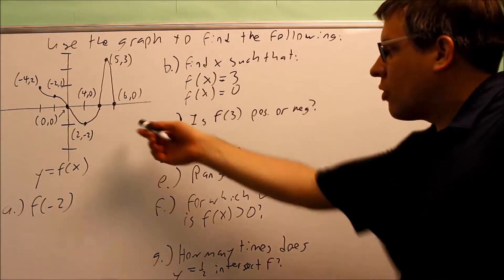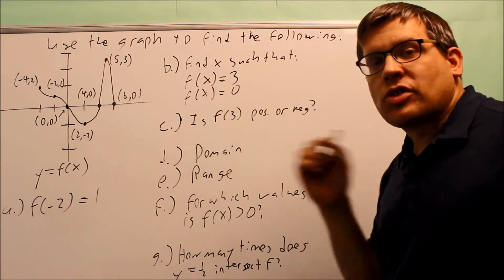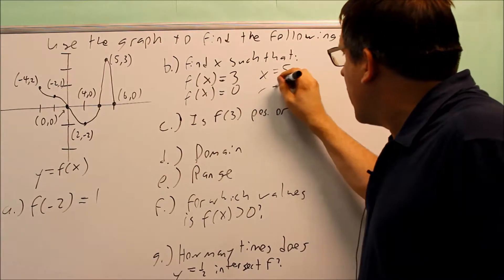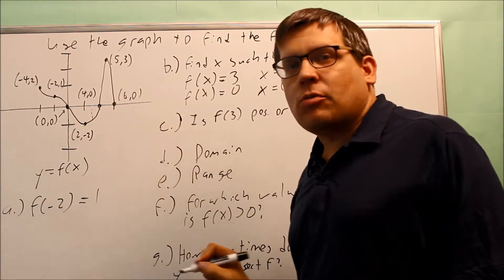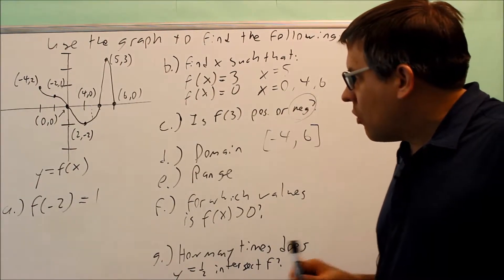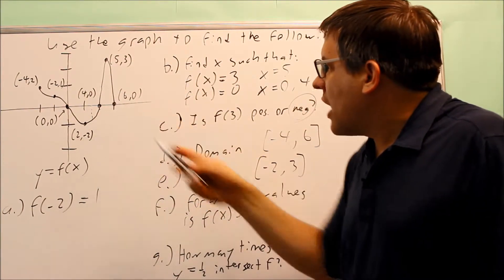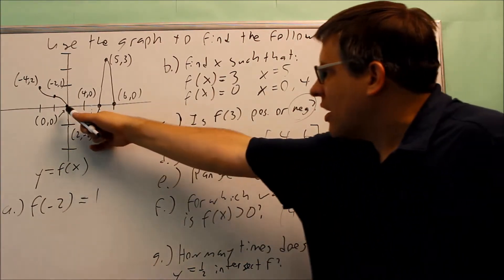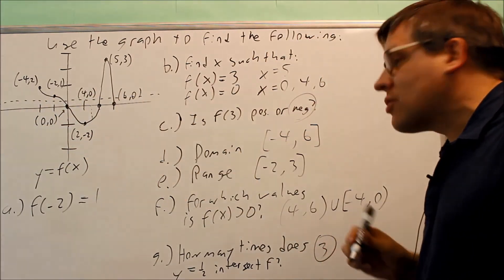Analyzing a Graph Ex2